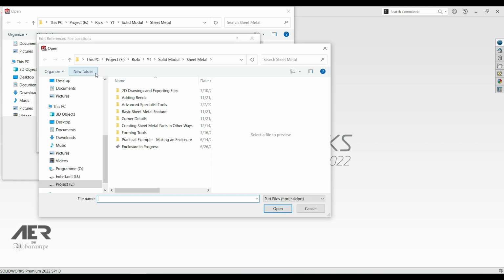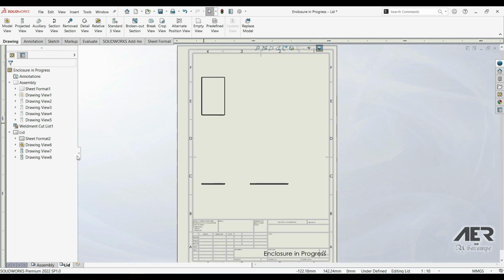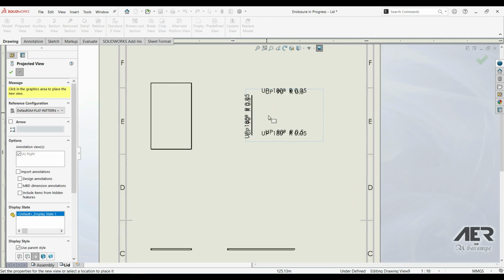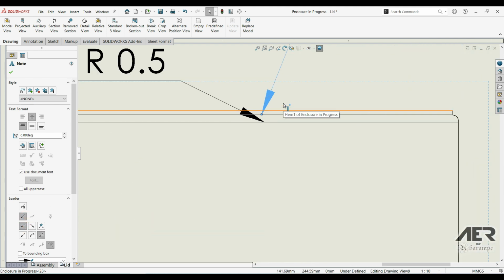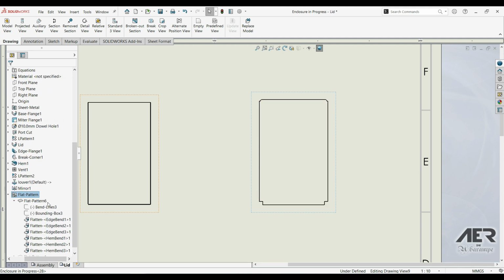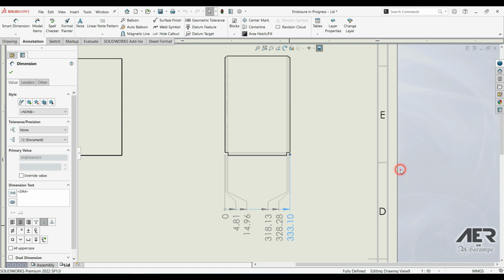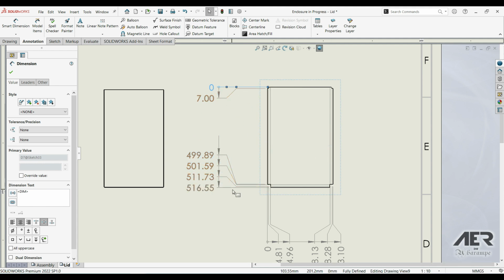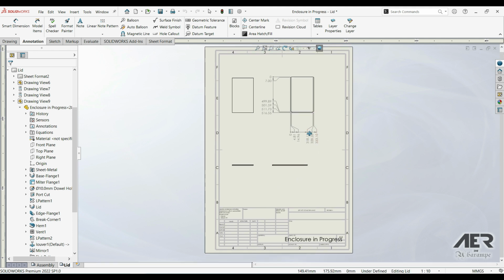Drawing Flat Patterns | Sheet Metal | Solidworks Tutorial | Stage #38 Eng - AER Int.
This series is an introduction to starting to learn Solidworks software. Solidworks has a powerful Sheet Metal module that can be used to virtually make 3D parts from flat sheets. At this stage, we will learn about Drawing Flat Patterns in Solidworks.